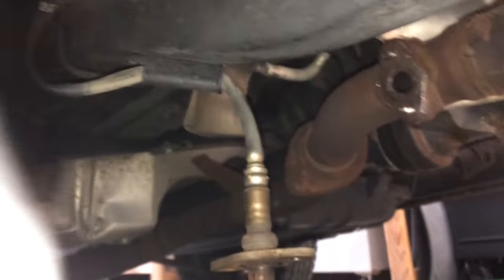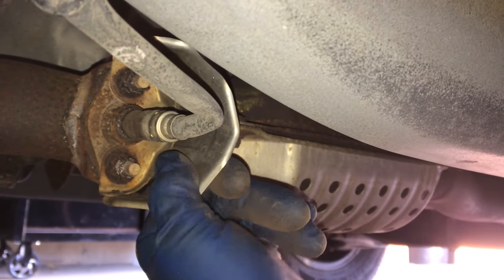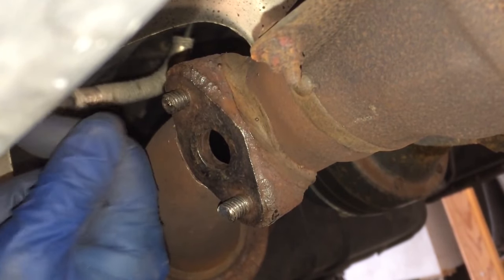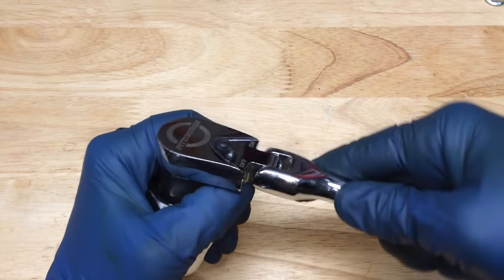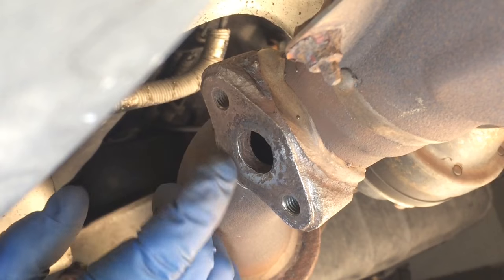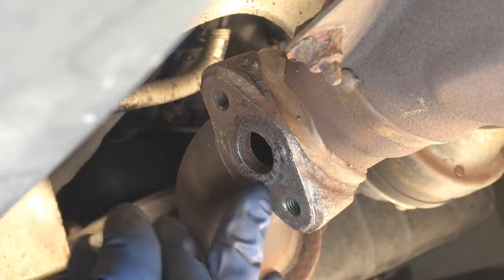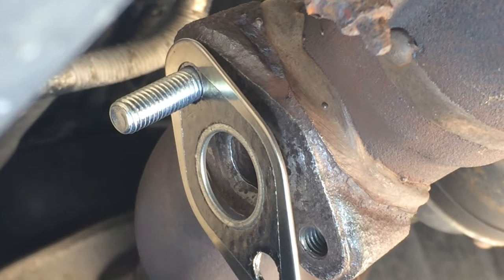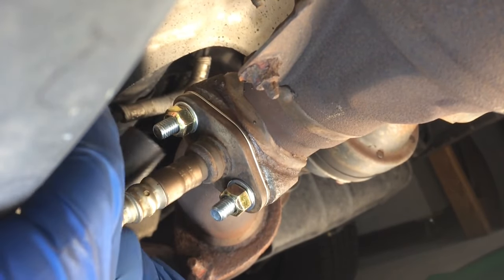Toyota Exhaust Stud Repair, Oxygen Sensor, NO WELDING, Rusted out Stud Extraction (1998 Rav4 shown)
This DIY shows how to repair rusted off, broken exhaust studs used to hold the oxygen sensor in place, using an ARES 70016 stud extractor.  This repair is similar for many models and other places where broken studs are found, particular on exhaust systems.

Check the Pinned Comment or below for Timestamps, Part Numbers, Tool info, Torque values:
00:30  Diagnostics
01:45  Other parts missing on the exhaust system shown
Oxygen sensor shield: Toyota 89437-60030
Catalytic converter shield: Toyota 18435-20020
03:00  Exhaust leak sound from the exterior
03:13  Exhaust leak sound from the interior
03:50  Repair options

05:37  Stud removal tools, ARES 70016
08:50  Install the stud remover
10:40  Heat the flange
11:05  Remove the stud
12:41  Same process on the other stud
14:55  How to remove the stud from the tool

15:24  Welding/drilling options if the stud extractor doesn't work for you

18:18  Autozon rental tool kit: OEM 57142 Tools Thread Restorer Kit
19:10  Use the M8x1.25 thread chaser to clean the threaded holes

24:35  Replacement stud and nut options:
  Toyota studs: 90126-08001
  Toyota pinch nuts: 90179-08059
  NAPA/Dorman studs shown: Napa 605-1347, Dorman 23737
  Lock nuts shown:  Needa Parts 005790
  Dorman flanged lock nuts: Dorman 432-308
26:27  Overview of the two-nut method to install studs

28:17  Install the new studs using the two-nut method
30:26  Check thread elevation, if you're using odd studs

32:14  Install the gasket (Toyota 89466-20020, Dorman 47021)
32:30  Install the nuts (torque is 32 ft-lbs)

34:32  Interior sound, after repair
35:04  Exterior sound, after repair
35:16  Check for exhaust leaks with soapy water